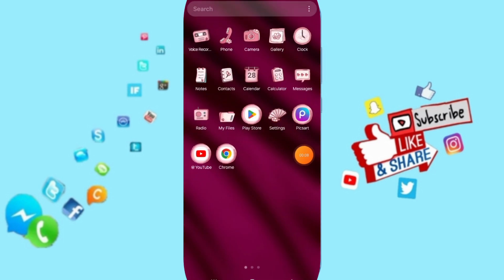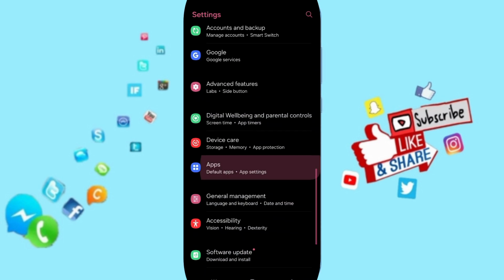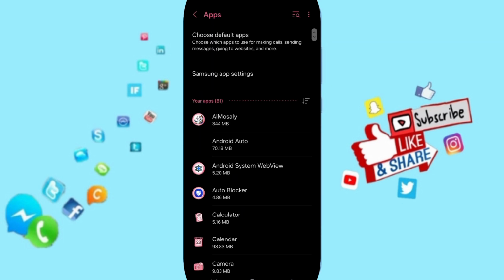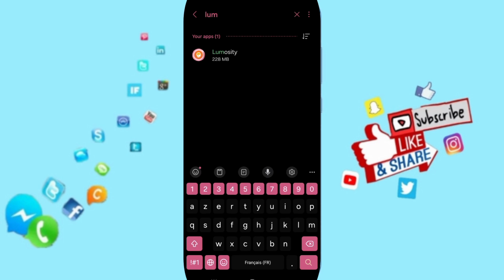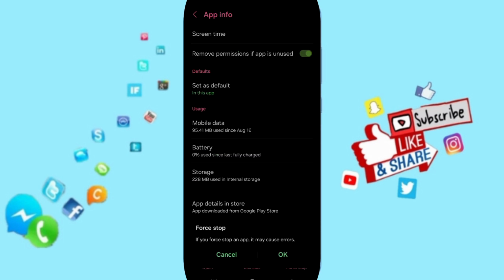How To Fix And Solve Keeps Closing On Lumosity App | Final Solution